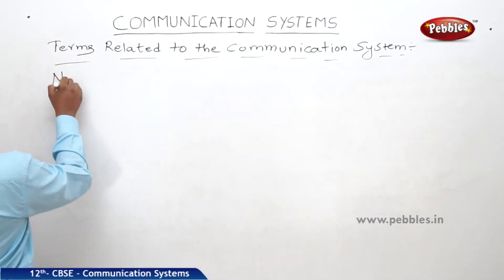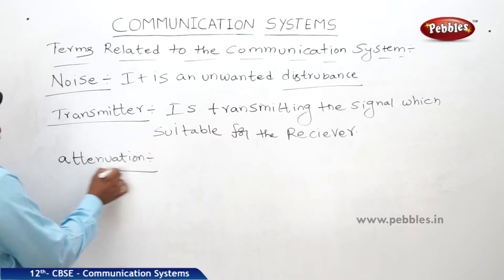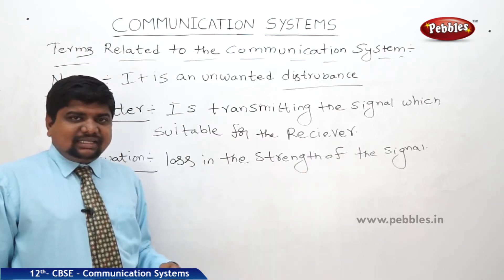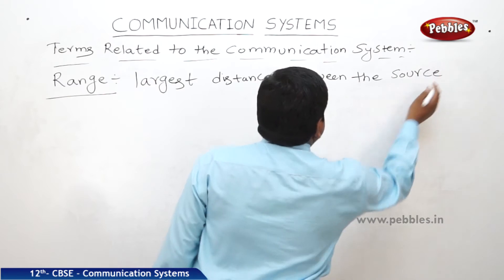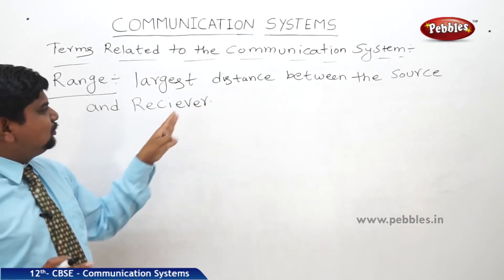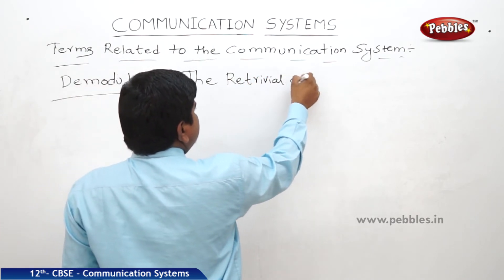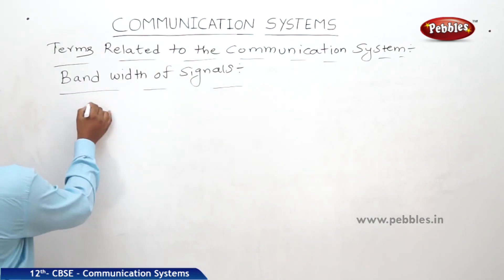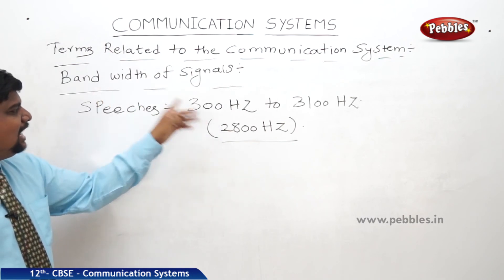CBSE Class 12th std Physics | Communication Systems | Part - 3